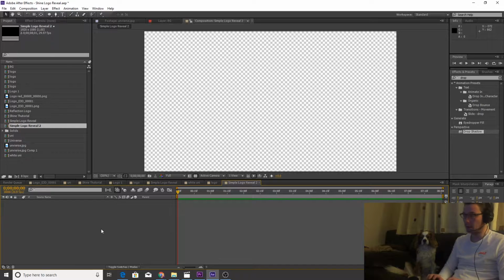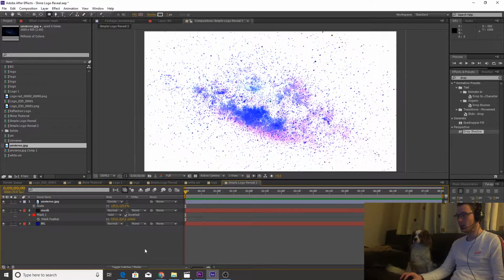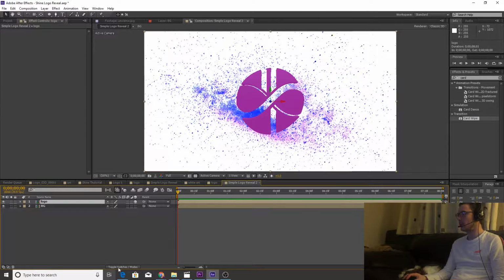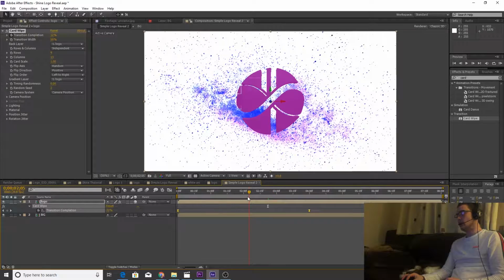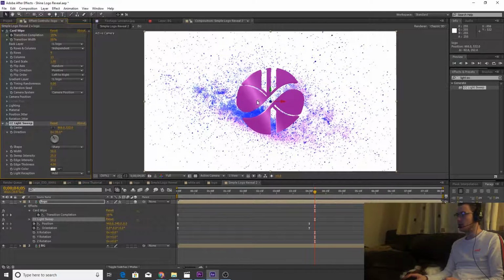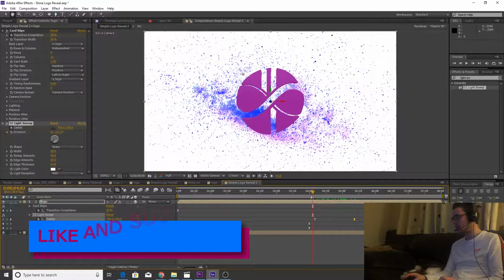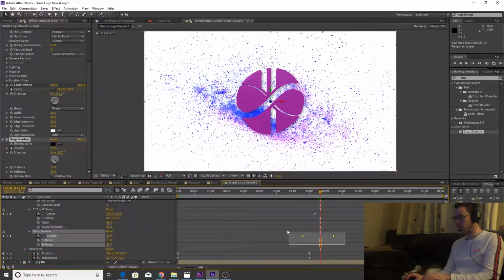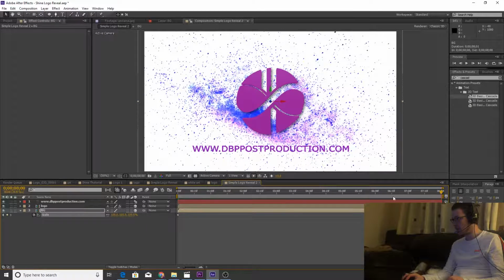Shine Logo Reveal Tutorial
A simple and clean logo animation tutorial.